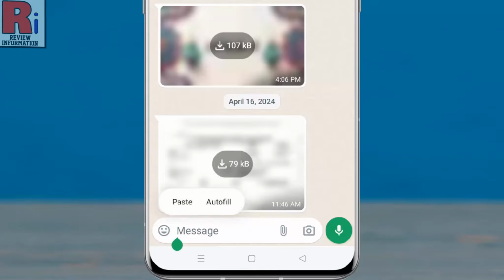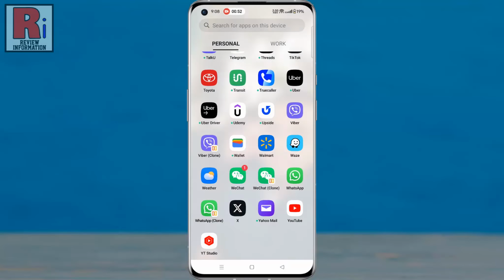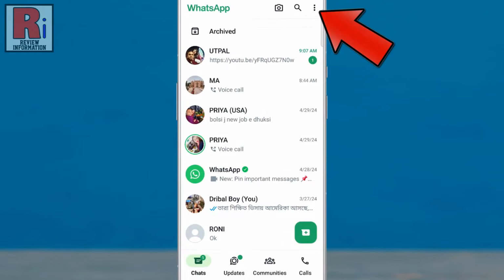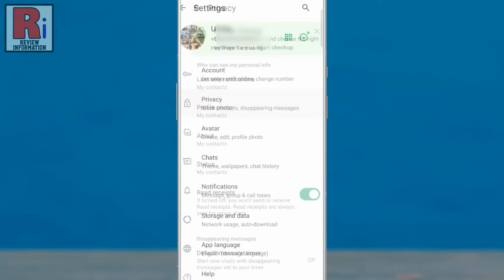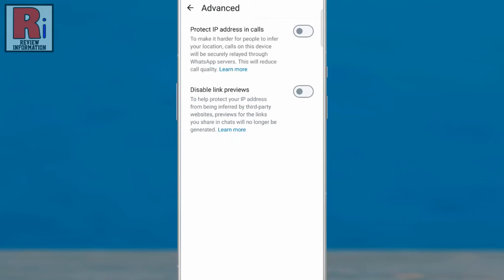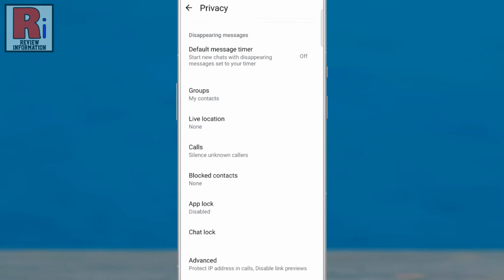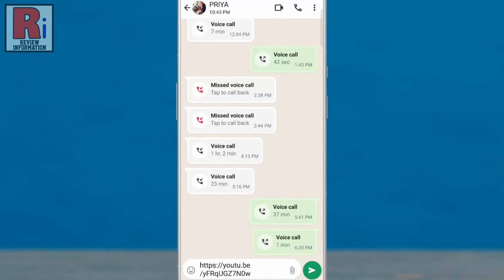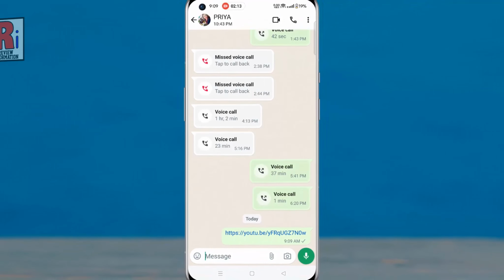How to Disable Link Previews on WhatsApp (New Update)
In this video I will show you, How to Disable Link Previews on WhatsApp.